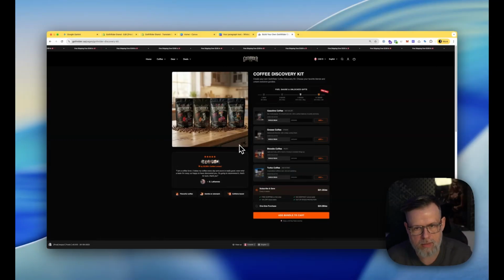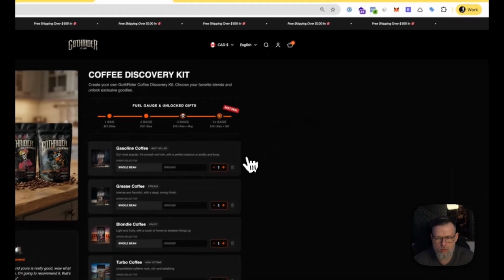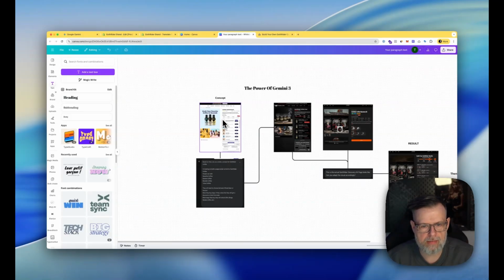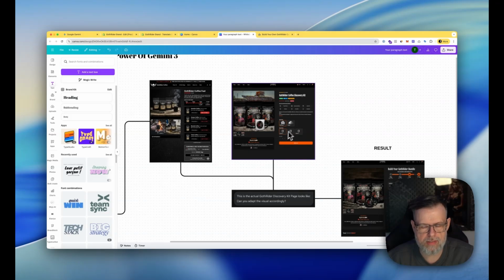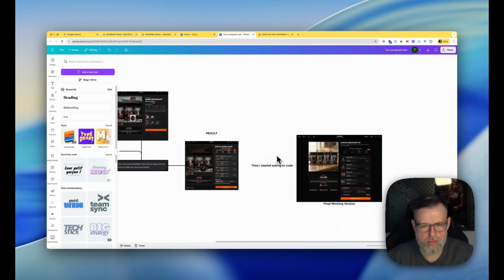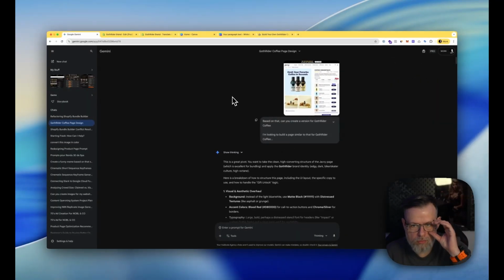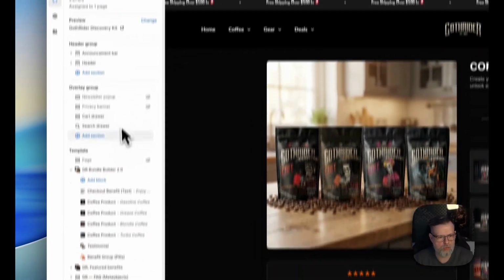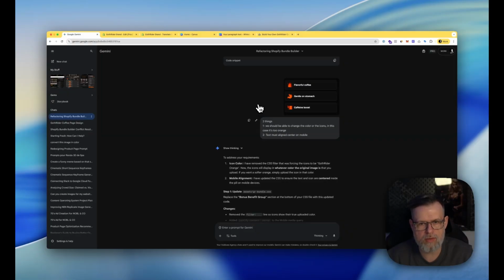I Vibe Coded a Shopify Bundle Builder in 1 Day (Gemini Pro 3)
In this video, I break down exactly how I used Gemini 3 to "vibe code" a fully functional, complex Bundle Builder page for my Shopify store in just one day.

I took inspiration from a high-converting competitor (Javy Coffee), took a screenshot, and asked Gemini to replicate the logic and design using my branding. The result? A custom-coded section that handles quantity logic, tiered discounts, and subscriptions (Recharge) without needing a heavy page builder app.

In this video, we cover:

From Screenshot to Code: How to use visual prompts to get Gemini to write your liquid, CSS, and JS.

The Logic: Handling bundles, free gifts, and variant selection (beans vs. ground) natively.

Refactoring: Why I had to break the code into multiple files (CSS, JS, Liquid) to stop Gemini from hallucinating errors.

Integration: Making the AI code work with the Impact Theme and Recharge subscriptions.

Debugging: How to fix errors one by one (CSS vs. Logic) to get a clean final product.

If you are tired of paying for monthly page builder apps and want to have total control over your Shopify theme, this is the future of development.

Timestamps: 0:00 - Intro: Building a Bundle Builder in 1 Day 0:35 - The Inspiration (Javy Coffee) & The Prompt 1:25 - Refining the Design with AI 2:00 - The Coding Process: Sections vs. Pages 3:10 - Refactoring: Breaking down the files 4:20 - Debugging Strategy: Fix one thing at a time 5:05 - Integrating Recharge Subscriptions 6:30 - Final Results & Why Page Builders are Dead

Tools Mentioned:
Google Gemini
Shopify (Impact Theme)
Recharge Payments